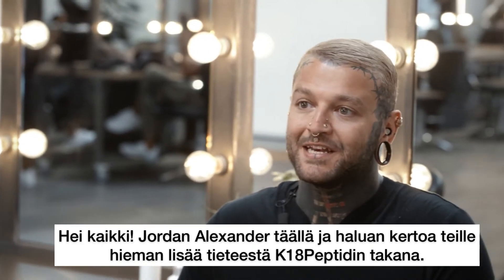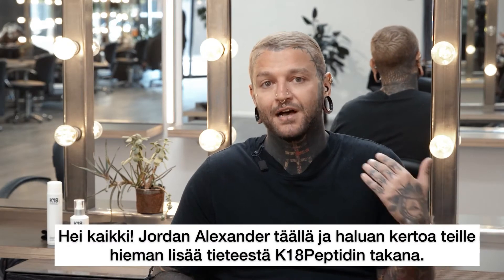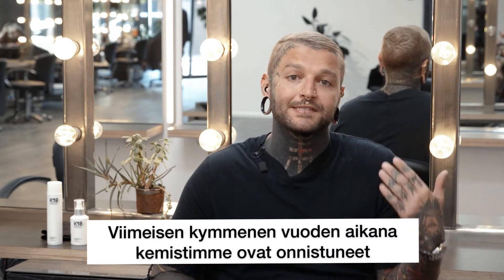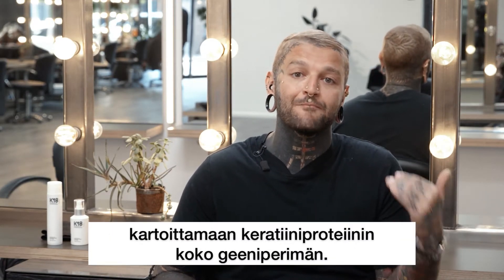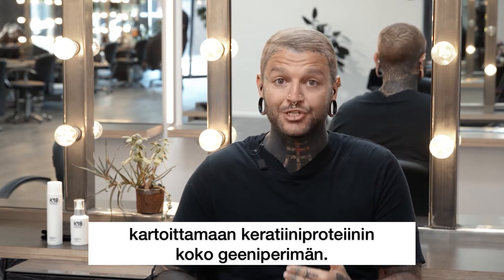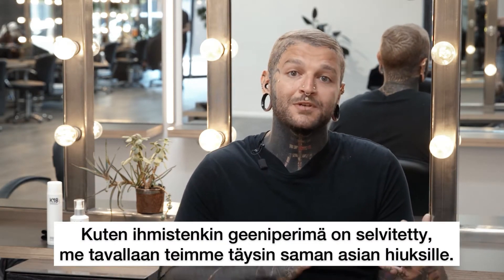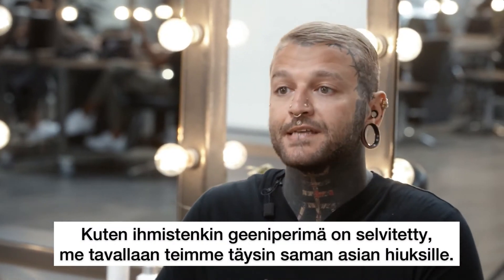K18HAIR - TIEDE & TEKNOLOGIA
K18Hair K18PeptideTM tieteestä ja teknologiasta.

Seuraa meitä instagramissa: @k18hair_fin & @k18hair @frameda @framedapro